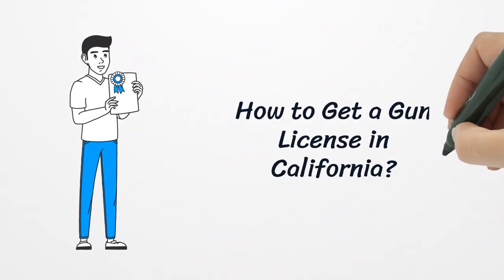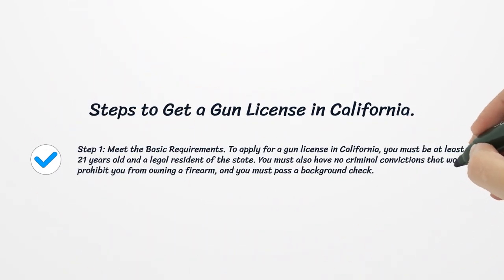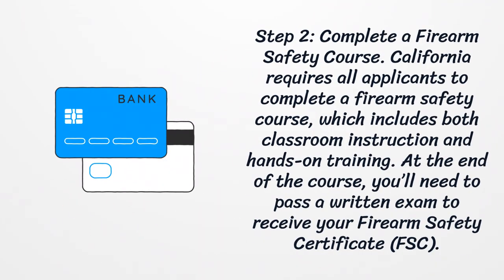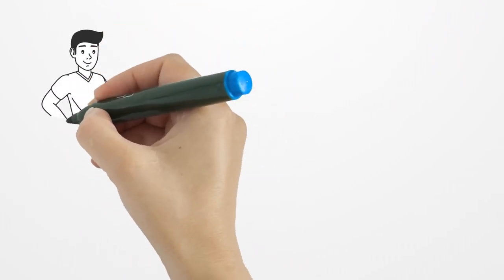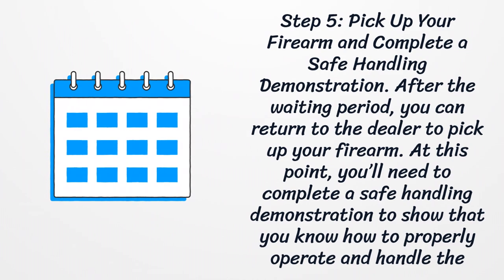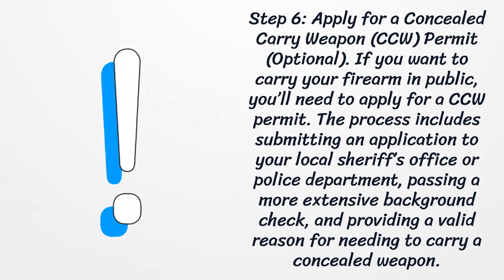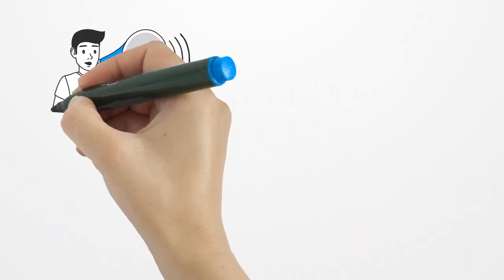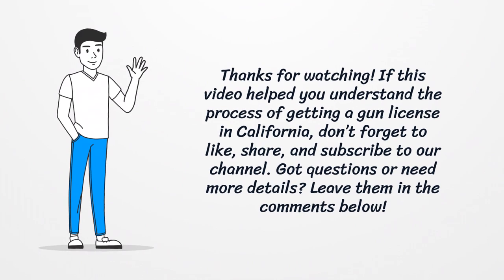How to Get a Gun License in California?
If you’re planning to own or carry a firearm in the Golden State, understanding how to get a gun license in California is crucial. This guide will walk you through the essential steps, from meeting eligibility requirements to completing the necessary training, ensuring you're fully prepared to legally own and operate a firearm in California.